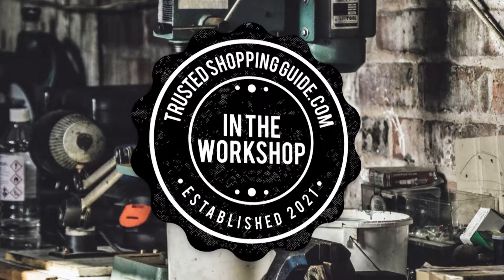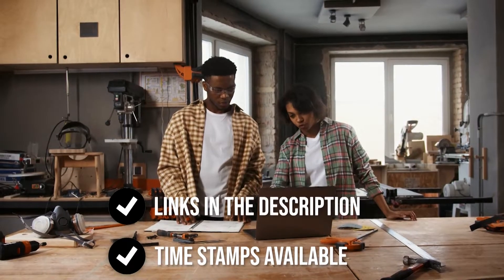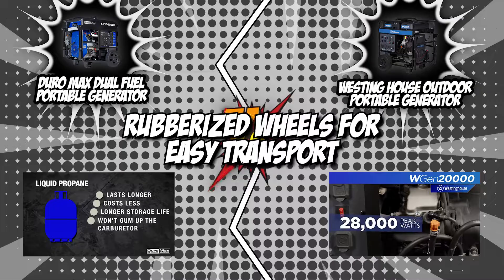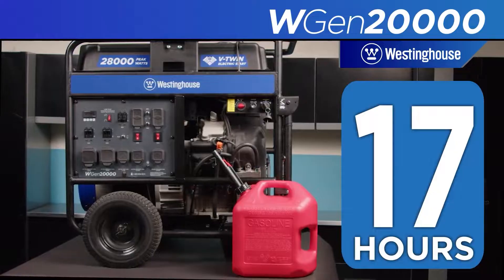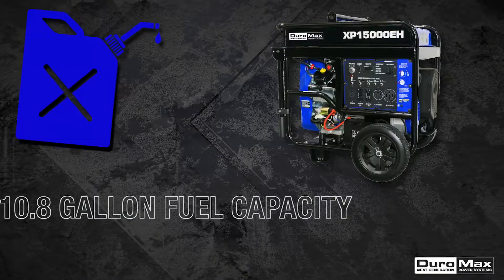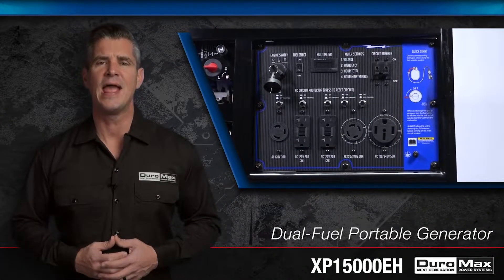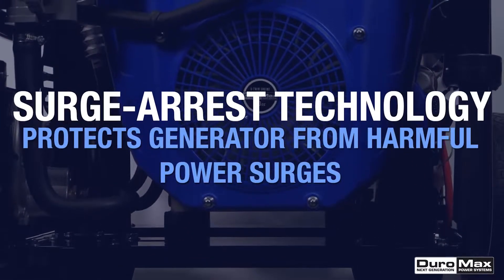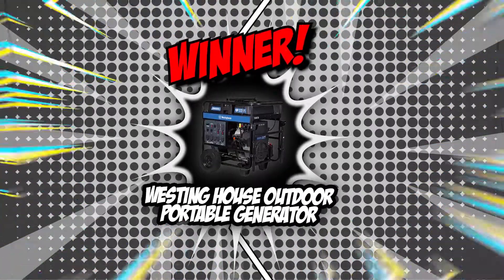🧰 DuroMax Portable Generator VS Westinghouse Portable Generator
Best Generators for Home | Inverter Generators | Quietest Generators for Home

00:00 - Introduction

**01:02** - Size and weight
**02:05** - Power
**03:17** -  Running time and gas tank capacity
**04:23** -  Available outlets
**05:23** -  Noise level
**06:38** - Overall Winner

As extreme weather becomes easier to predict and prepare for, portable generators have risen in the market. If you live in a suburban area that is often hit by strong hurricanes and storms followed by power outages, these units will be helpful in keeping your home warm and properly lit. Aside from this, you can use these machines to fuel outdoor camping and cookouts.

In today’s review, we have picked two of our strongest contenders - the Duro Max Dual Fuel Portable Generator which has garnered a 5-badge rating, and its close competitor, the Westing House Outdoor Portable Generator which has earned a 4-badge rating. To find your best bet, these two options will be rumbling in today’s Brand Wars!